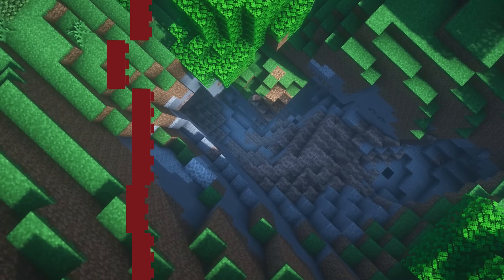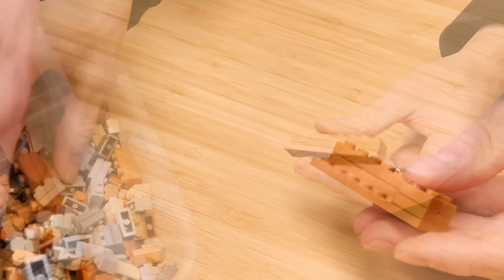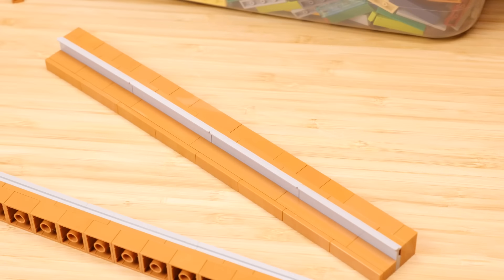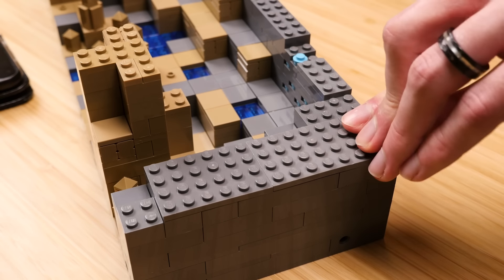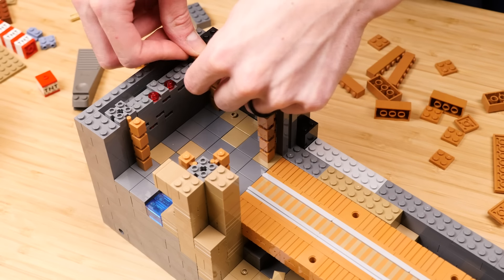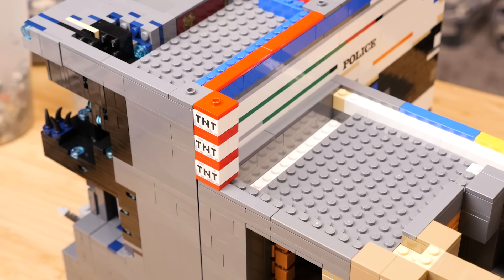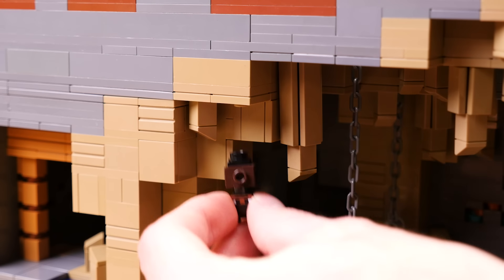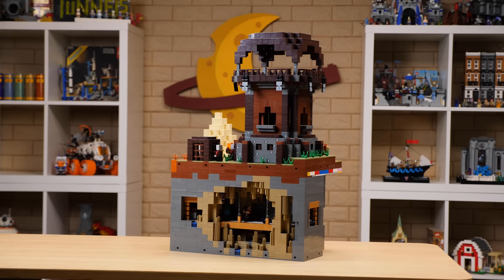The Dripstone Caves | Custom LEGO Minecraft World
Episode 15 in the custom LEGO Minecraft series.

Become a channel member to watch future episodes early!